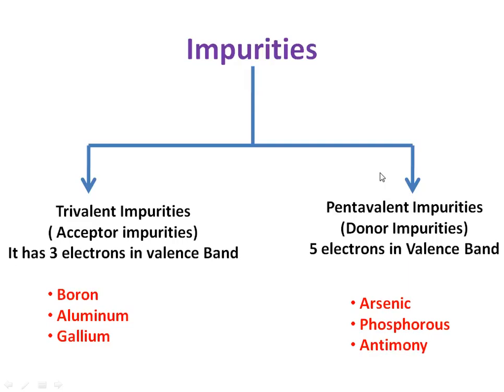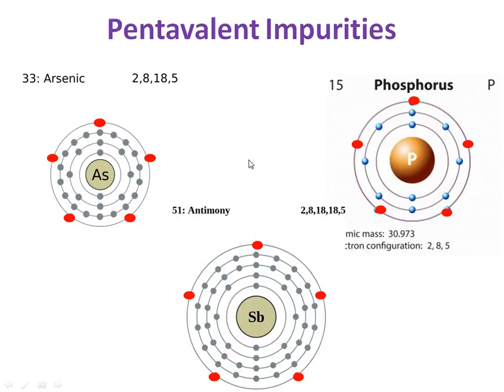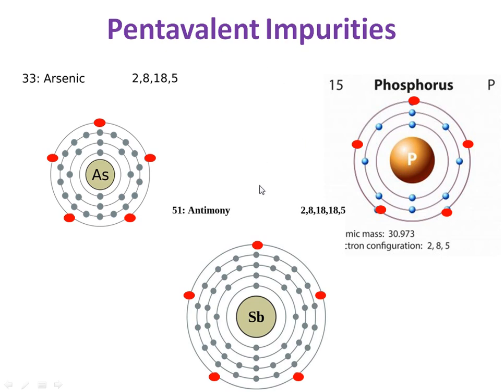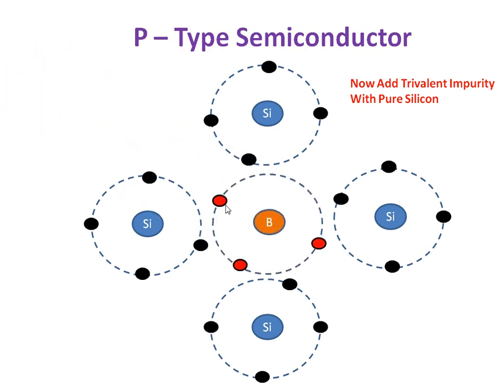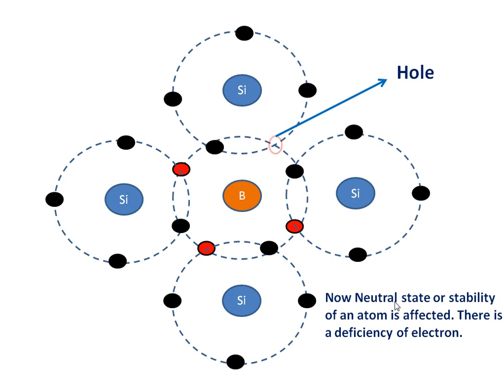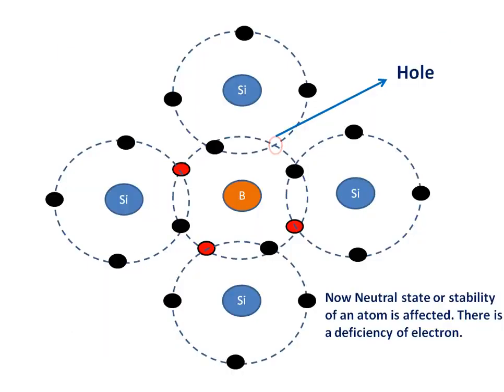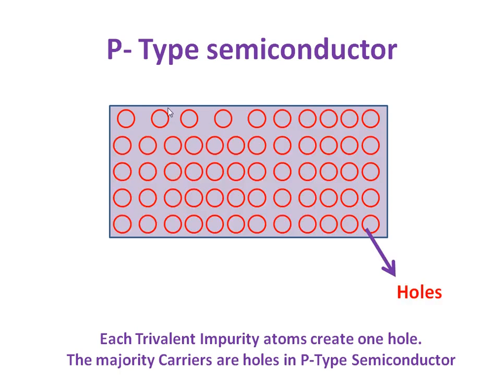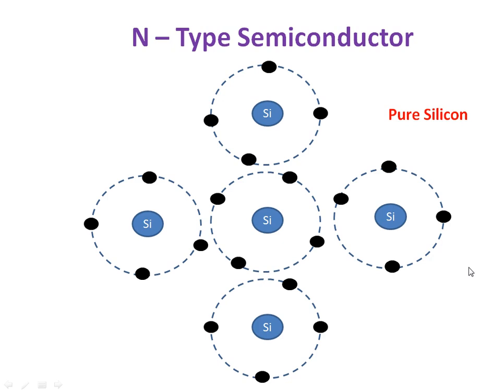Lecture 3 P Types of Semiconductor